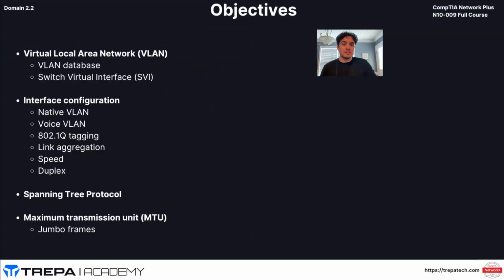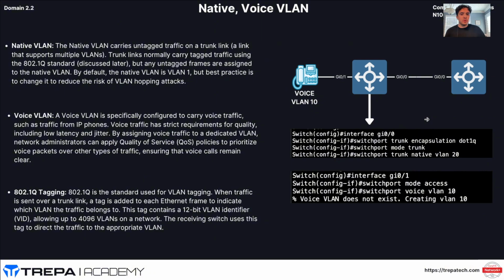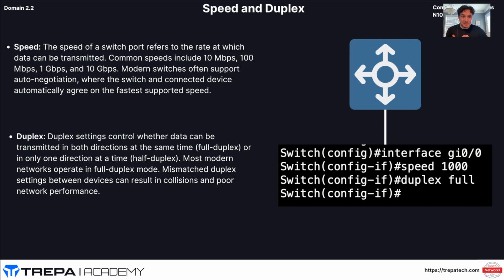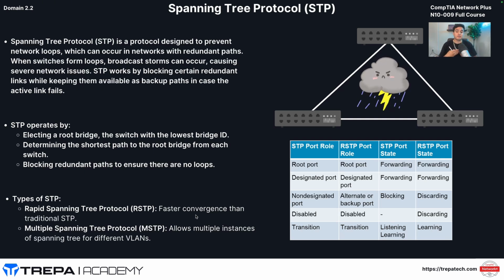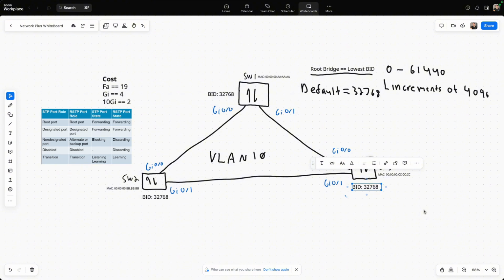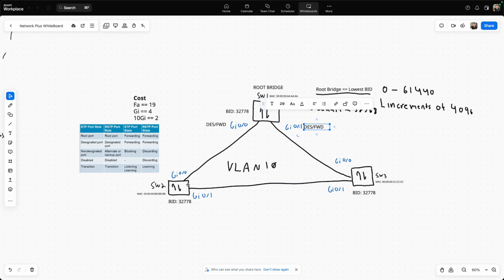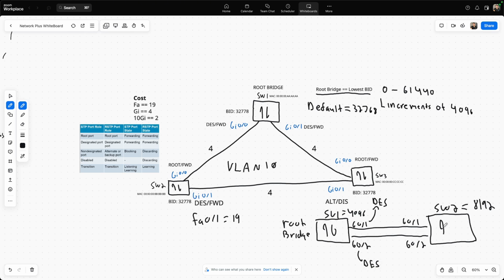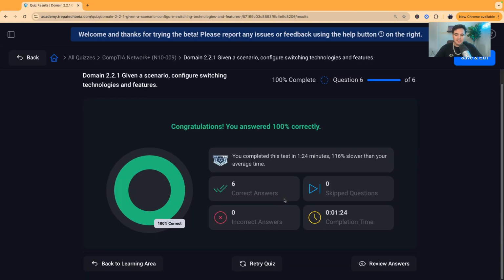Network Plus N10-009 Full Course | Domain 2.2 Switching Technologies | CompTIA Network+ Free Course